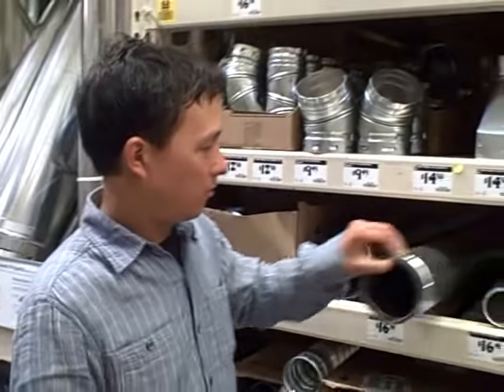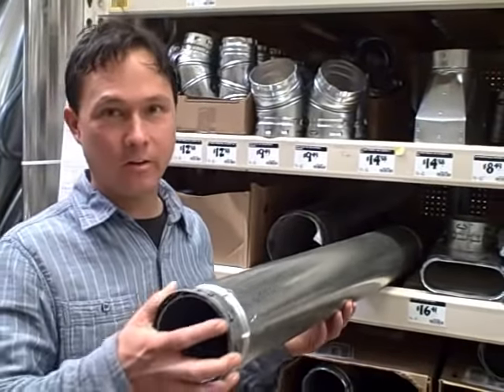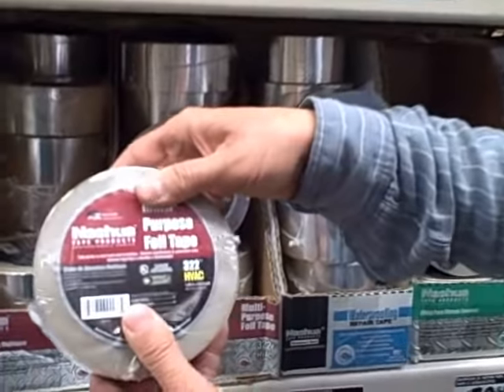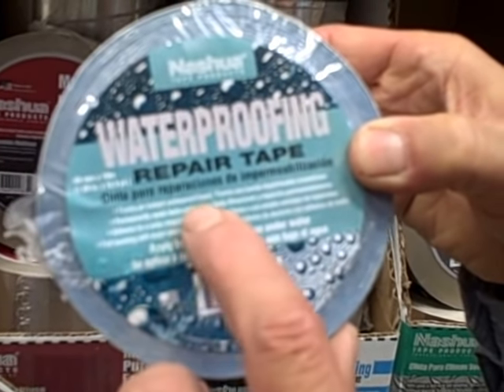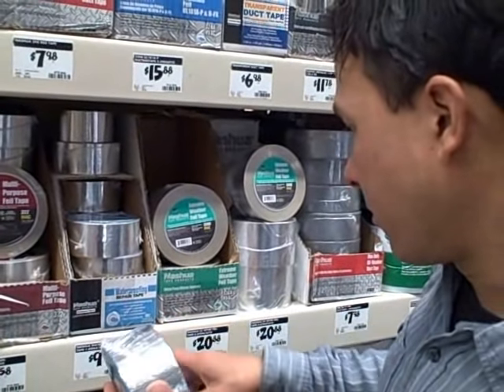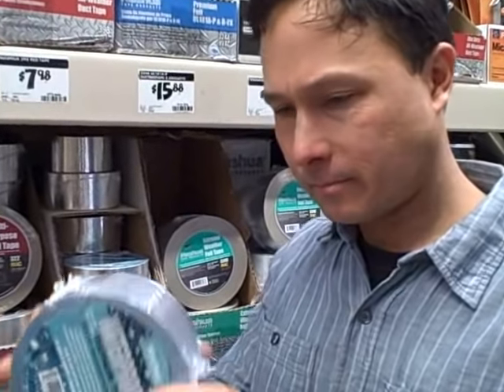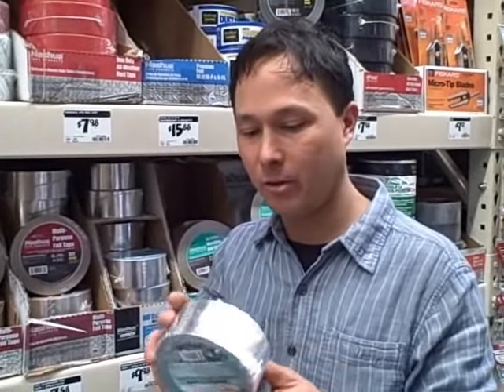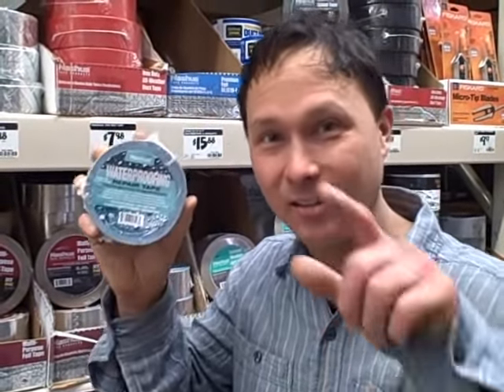Water Proof Tape That I Use to Seal Green House Panels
goes on a field trip to Home Depot to share with you the tape he used to seal his polycarbonate.  One of the most asked questions about the Harbor Freight Green House is "Where do you find the tape you use to seal the ends of the Twin Wall Green House Panels? and What kind of tape is it?  In this video you will learn the answer.